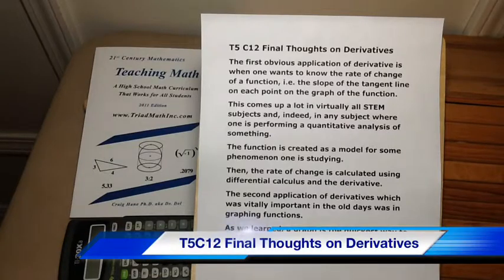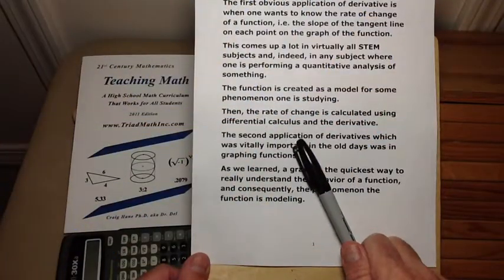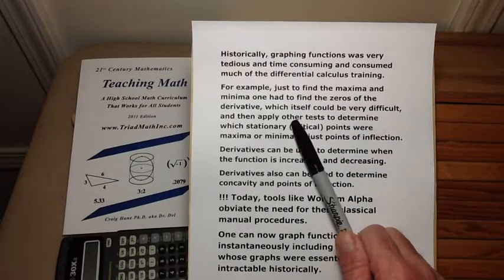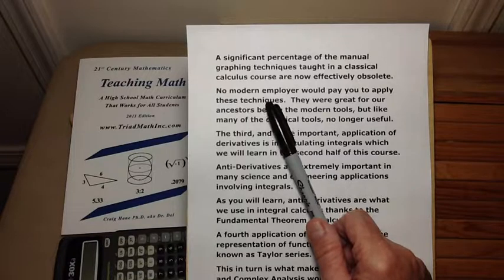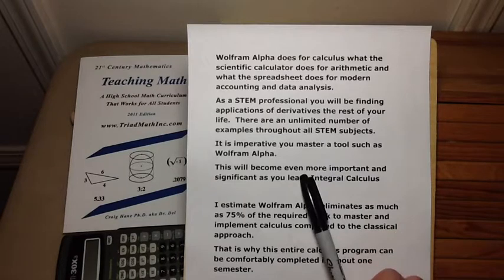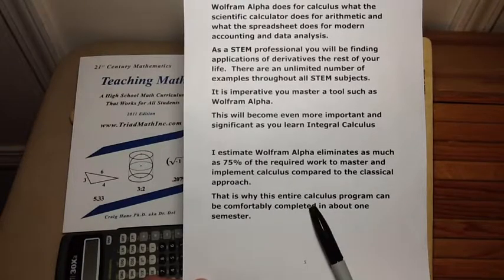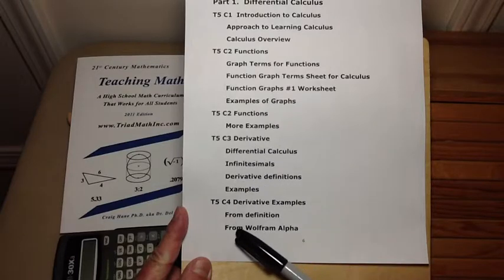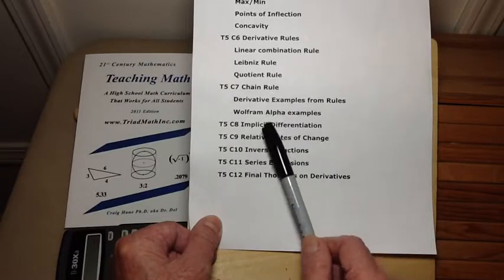T5C12 Final Thoughts on Derivatives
Dr. Del shares his thoughts on Derivatives and the best approach to learning them in this twelve minute video.